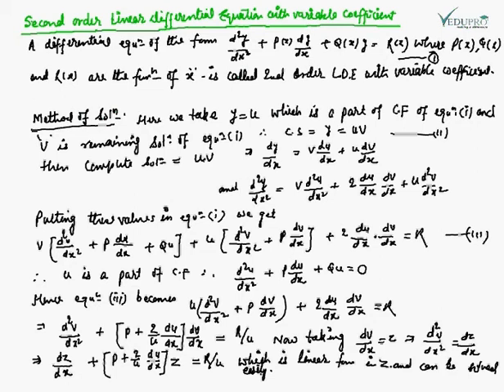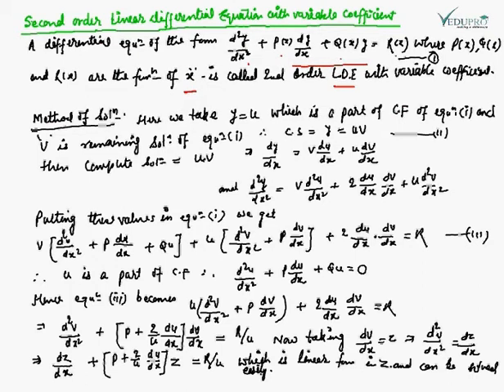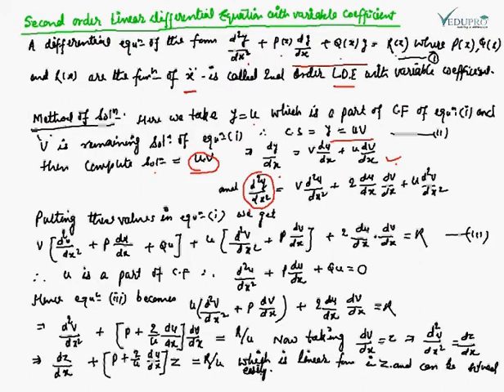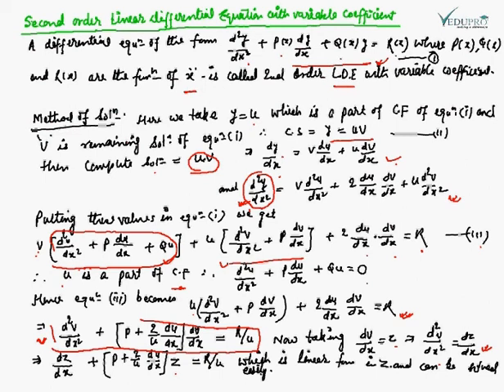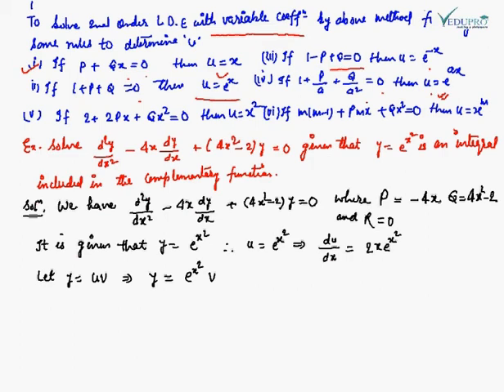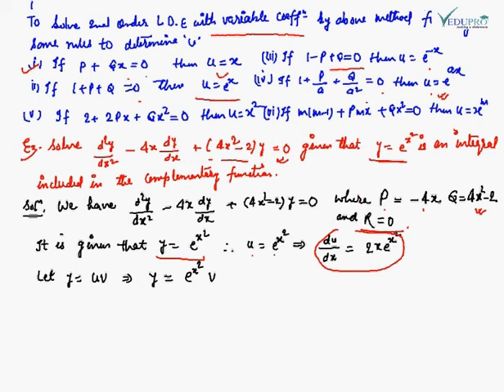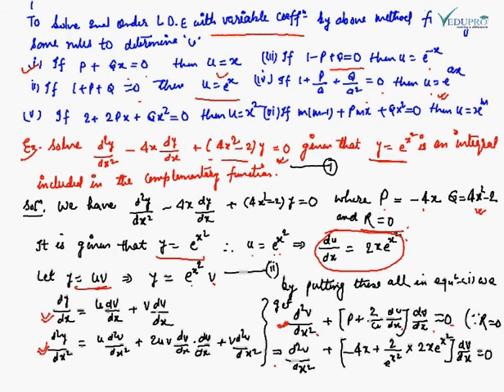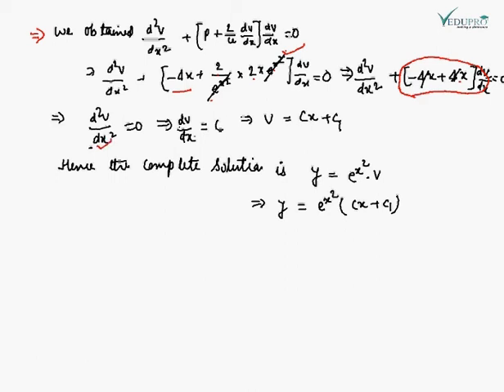Second Order Linear Differential Equation with Variable Coefficient ......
(d^2 y)/(dx^2 )+ P(x).dy/dx+ Q(x).y=R(x)
Where P(x), Q(x) and R(x) are the functions of x alone.
NOTE: Before taking the values of P(x), Q(x) and R(x), we always make the coefficient of (d^2 y)/(dx^2 ) equal to 1 in the given differential equations.